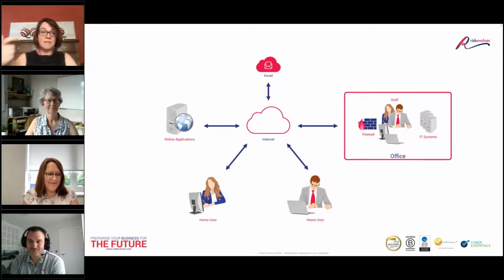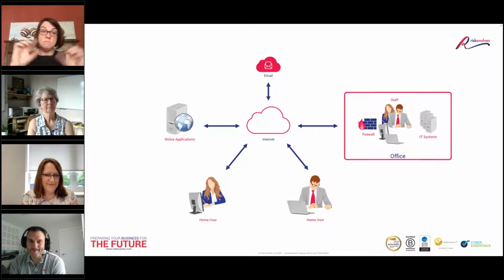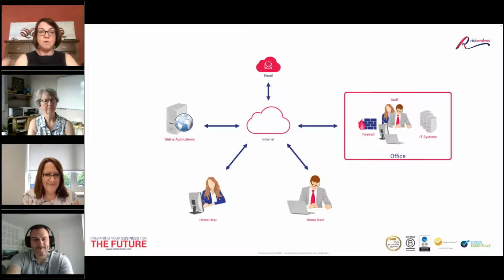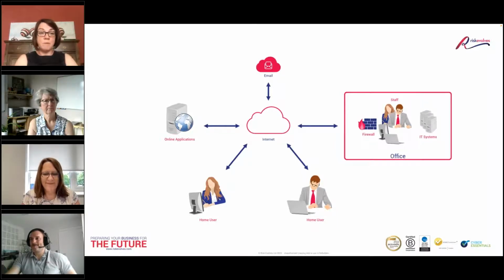Basics of IT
The world of IT is full of jargon and TLA’s (Three Letter Acronyms!). If you feel that you’re being left behind on conversations with your IT provider / supplier, don’t know a firewall from a router and are confused by 2FA and MFA, then this session is for you. We’ll be joined by the Information Security members of the team for discussion on the various terminology. They’ll be plenty of time for you to pose questions, and to make sure that Barri and Mandy don’t use jargon, we will bring back our jargon box. For every acronym they use, will make a donation to one of our nominated charities, Molly Ollys.